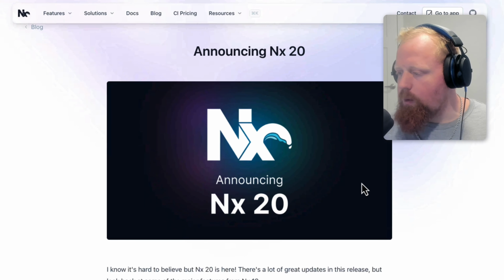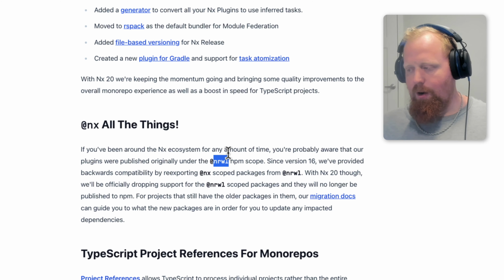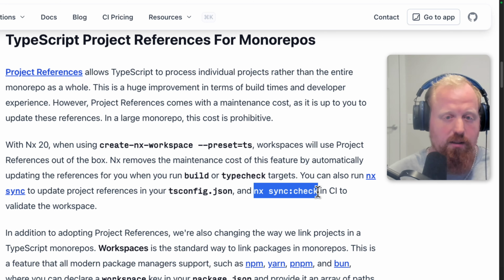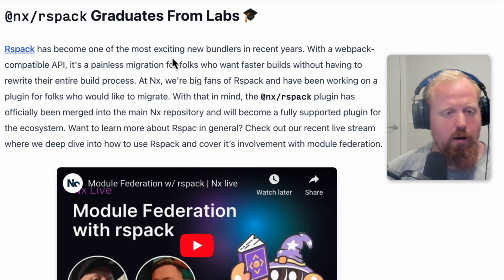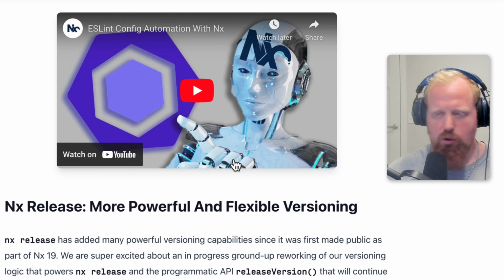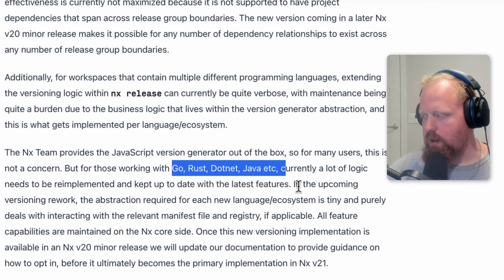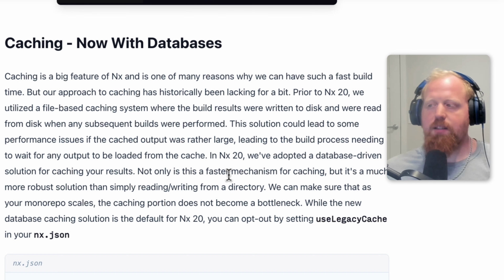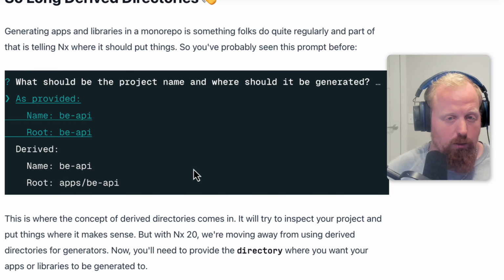Announcing.... Nx 20!!!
Chapters:
0:00 Recapping Nx 19
2:41 @nx all the things!
3:22 Typescript Project References Support
7:55 @nx/rspack Graduates From Labs
10:14 ESLint v9 Updates
11:00 Nx Release: More Powerful And Flexible Versioning
13:52 Importing Existing Projects
15:13 Caching - Now With Databases
17:30 So Long Derived Directories
18:50 Wrapping Up